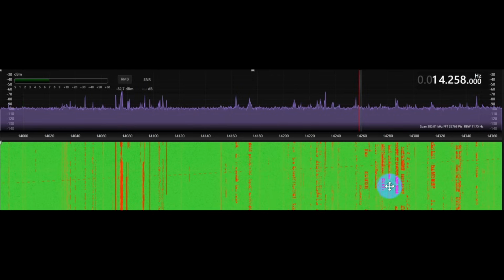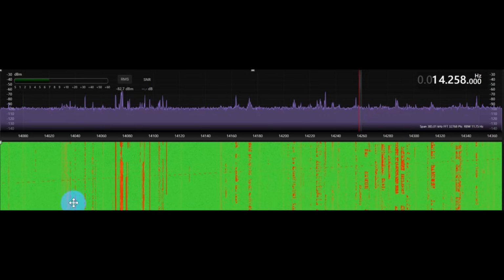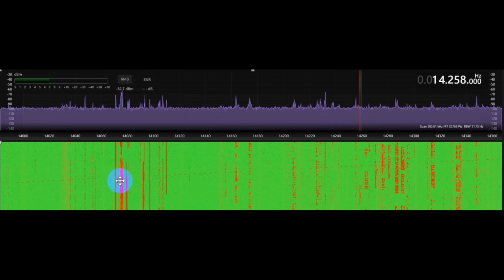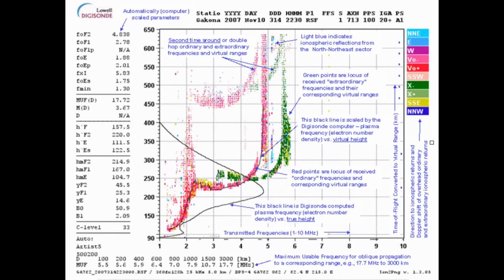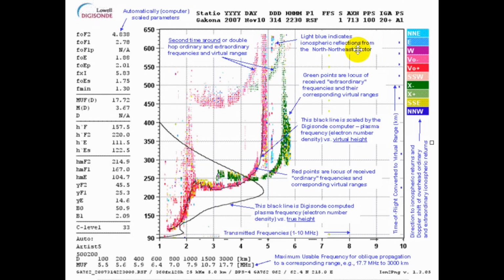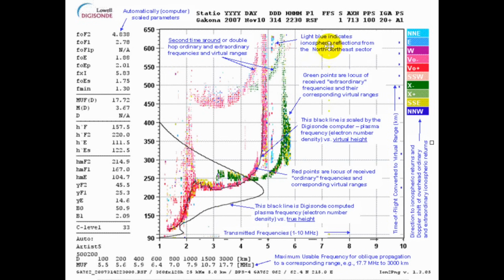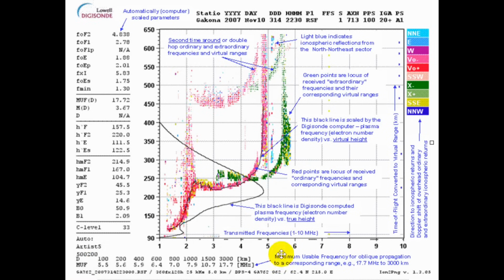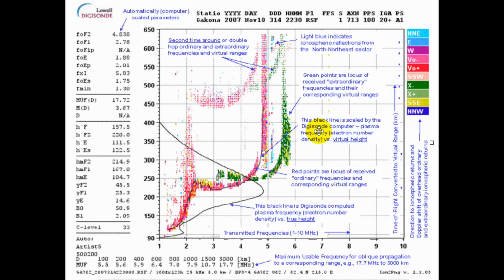What's That Funny Diagonal Line? (#1196)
Bob, K6ECM, sees an interesting signal that creates a diagonal line in his waterfall display. What could this signal be and where does it come from?

Videographed and Edited by Teagan Kulbeth

amateur radio
ham radio
technician license
general license
extra license
ham radio training
dave casler
ham radio answers
icom 7300
end fed dipole
mag loop